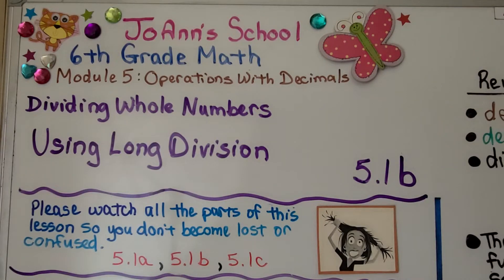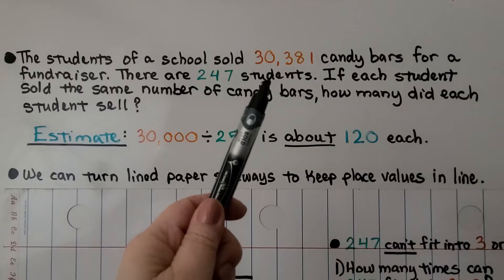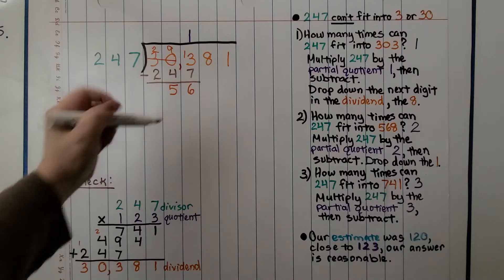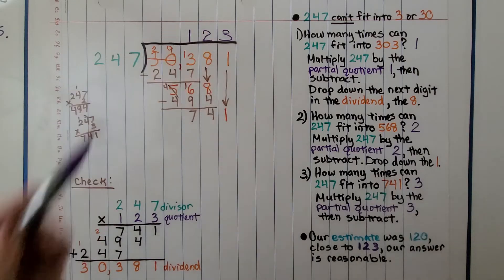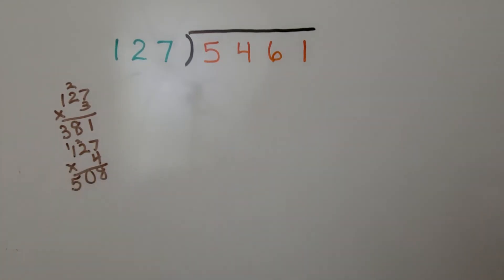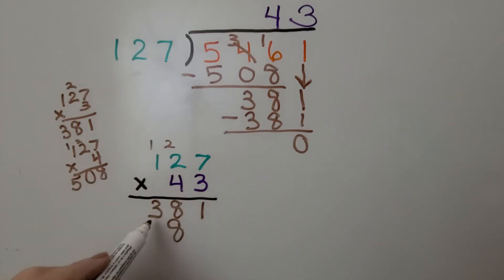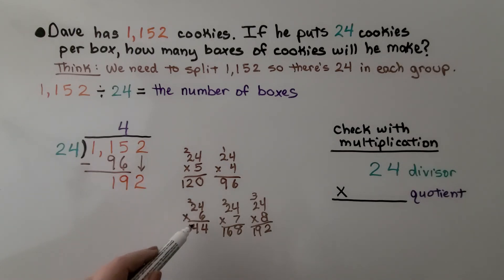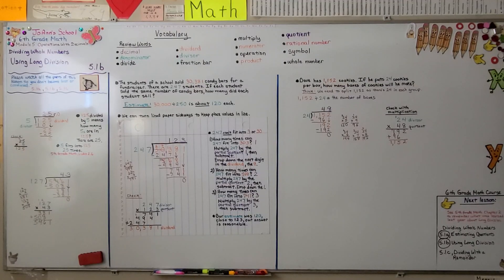6th Grade Math 5.1b, Dividing Whole Numbers, Using Long Division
We review the parts of a division problem, dividend, divisor, and quotient. We do step-by-step solutions for three long division problems, of which two are word problems. We show how we can check our quotient by multiplying the divisor by the quotient to see is it will equal the dividend. If our quotient is close to our estimate, our answer is reasonable. See the links below for more help.

Textbook to use:
 Language: : English
 Paperback : 632 pages
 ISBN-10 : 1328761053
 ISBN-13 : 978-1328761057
 Item Weight : 3.26 pounds
 Dimensions : 8.5 x 1.4 x 10.8 inches